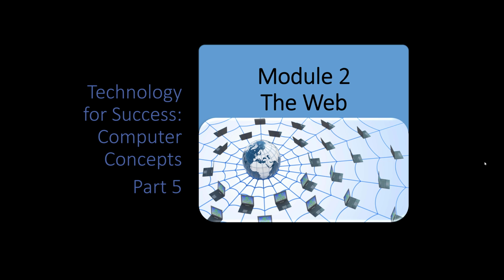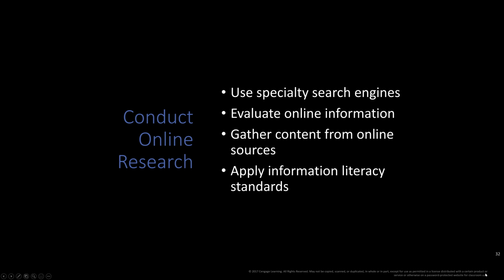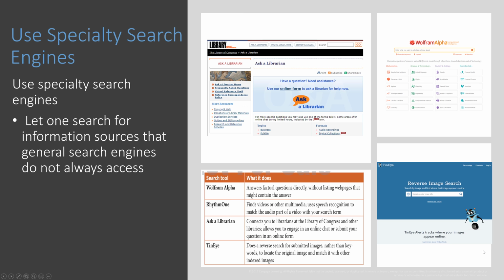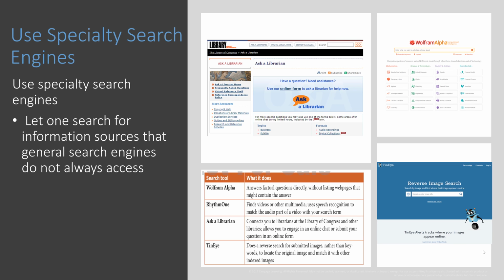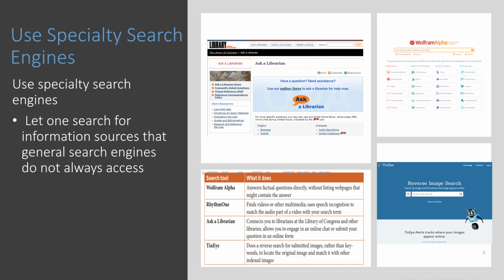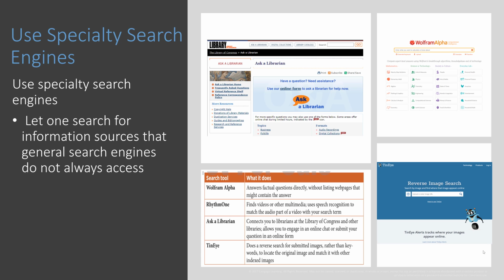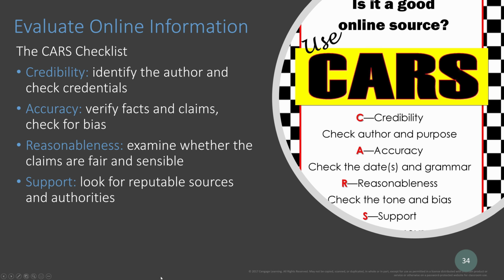Computer Concepts - Module 2 The Web Part 5